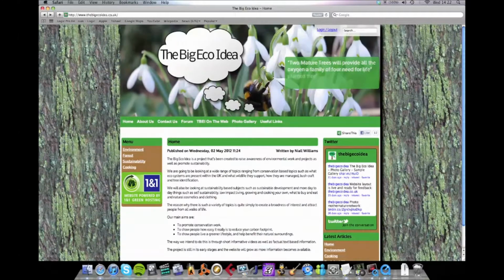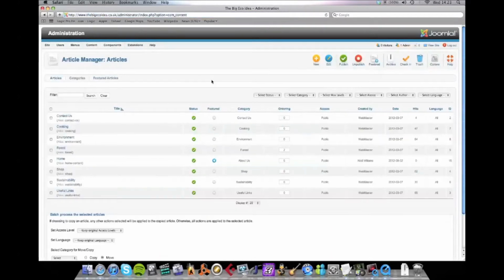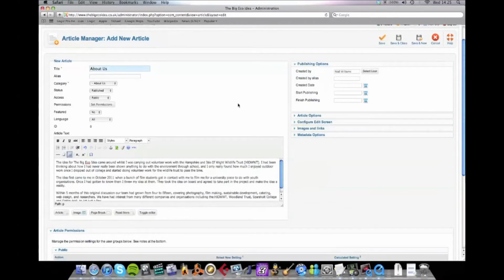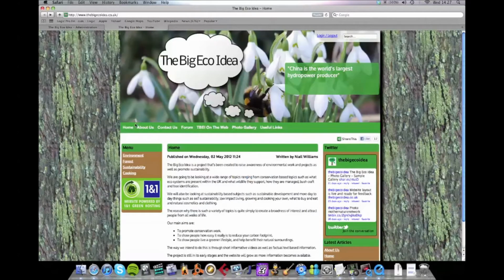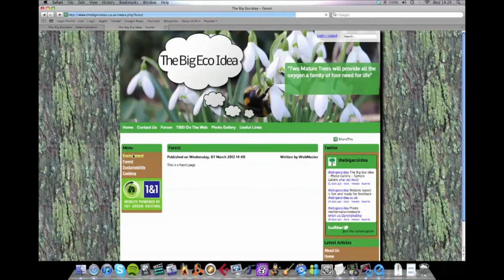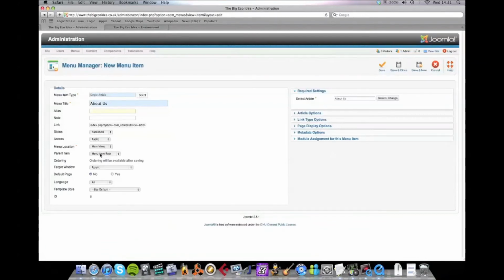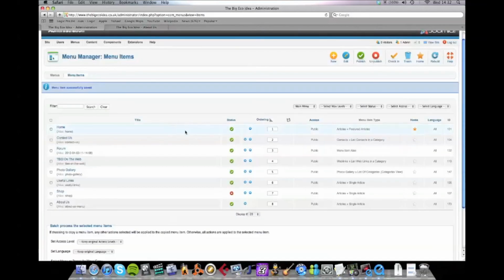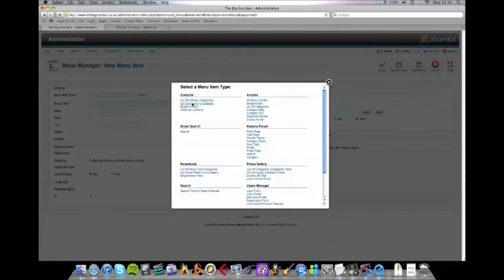How to add an article and display it in Joomla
Tutorial to show how to add an article and display it in Joomla.